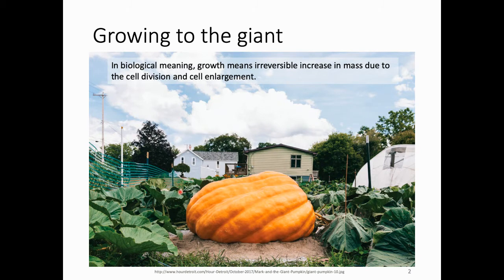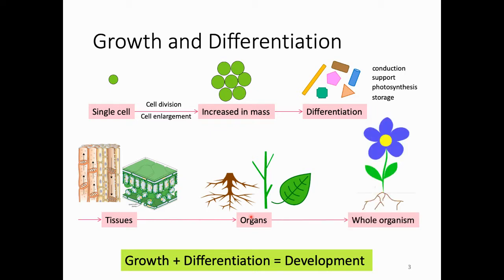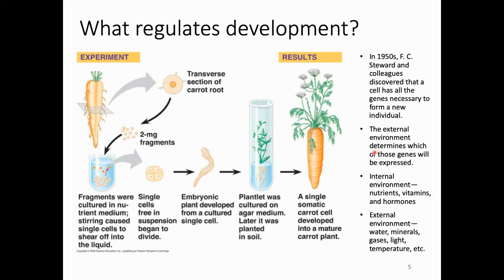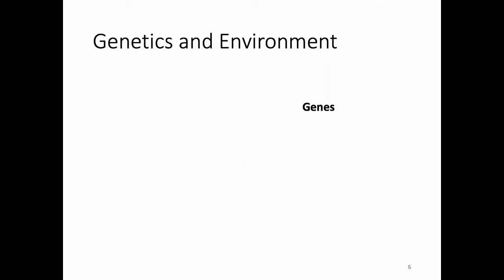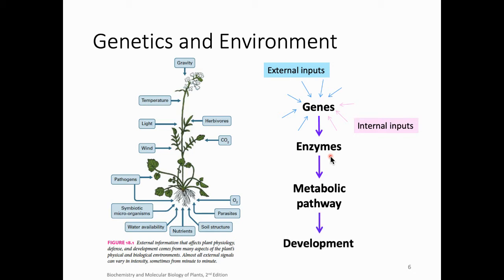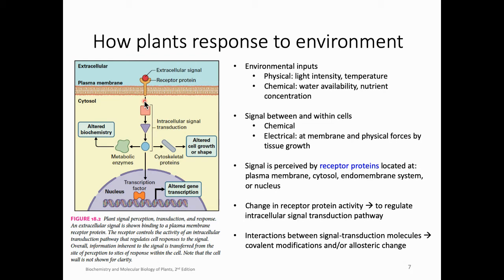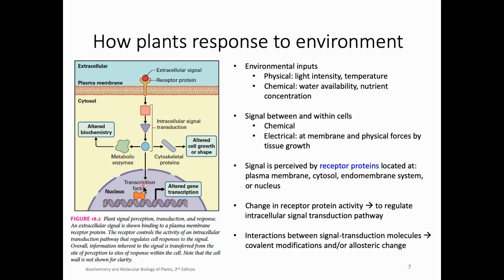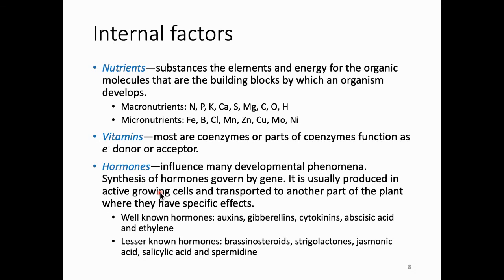Lecture 5.1 Growth and Development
This video is about some basic information about plant growth and development.